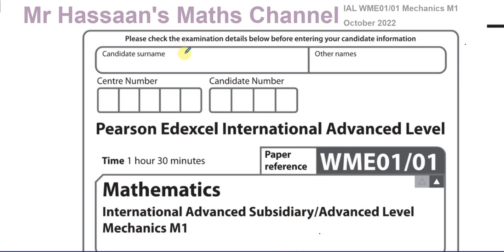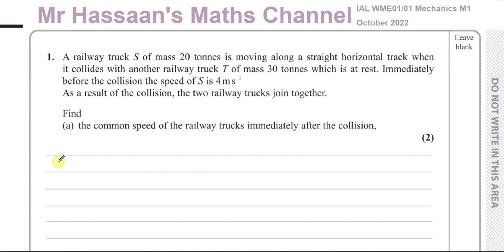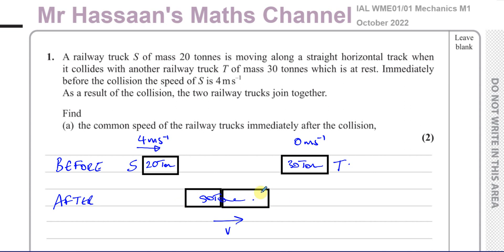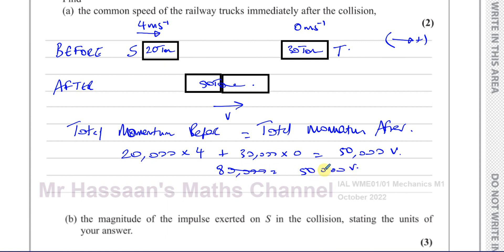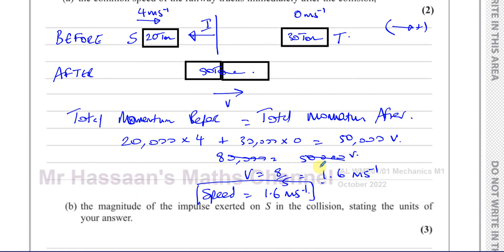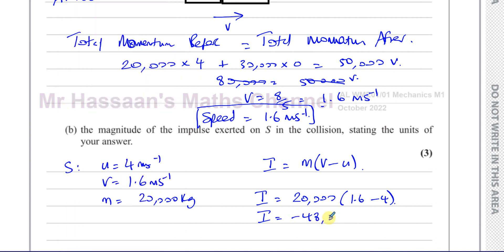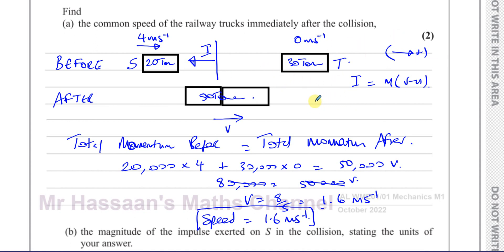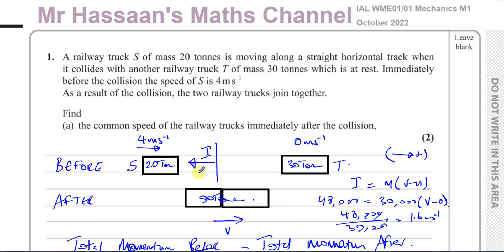WME01/01 IAL (Edexcel) M1 October 2022, Q1, Momentum & Impulse